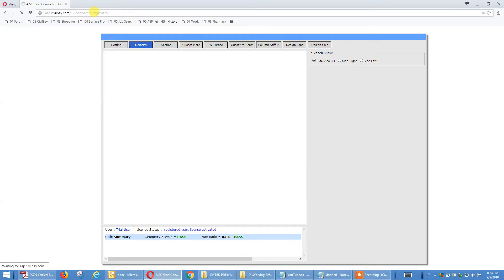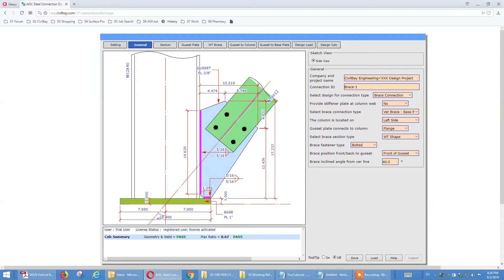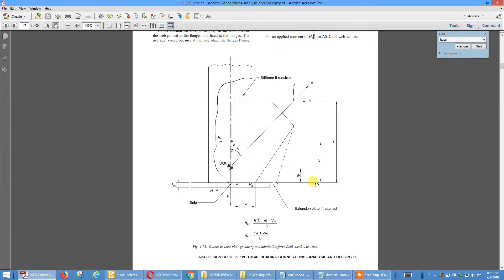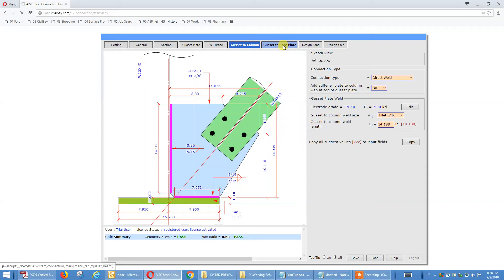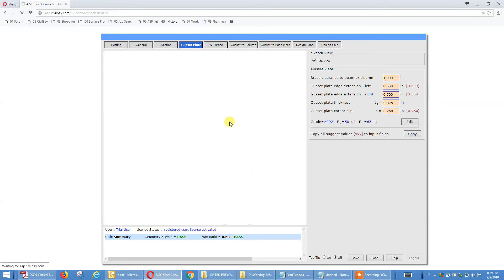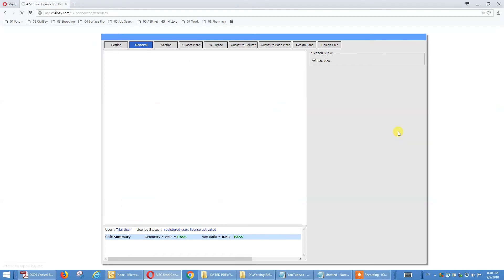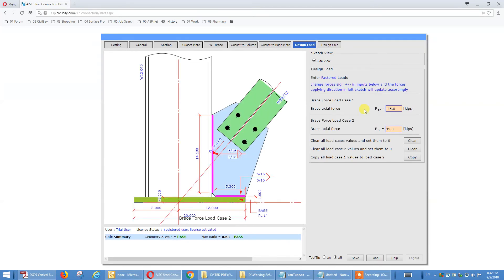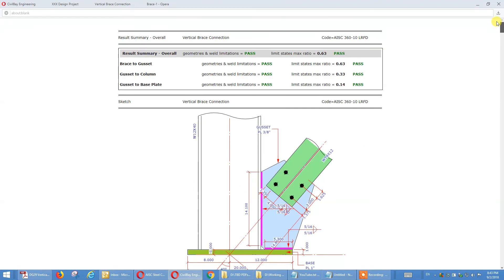26 AISC Steel Connection Design - Brace Connection - Brace to Column Base Plate